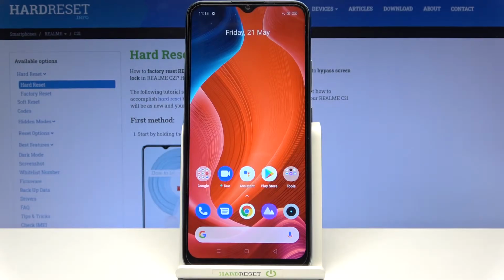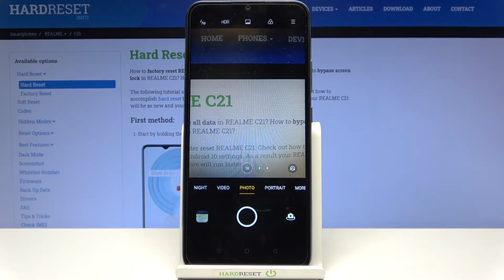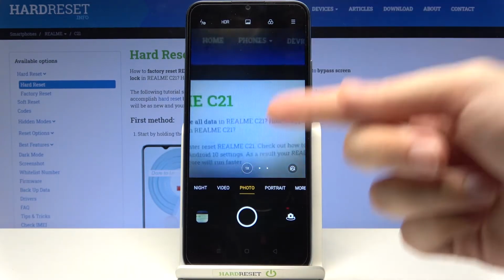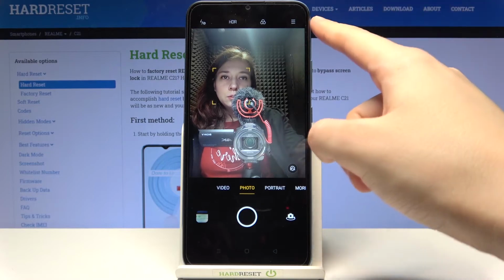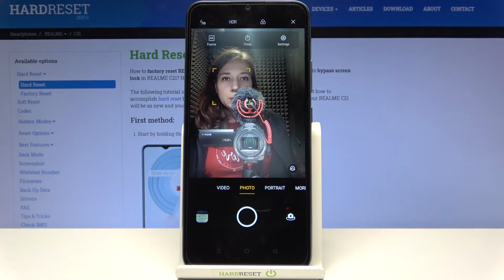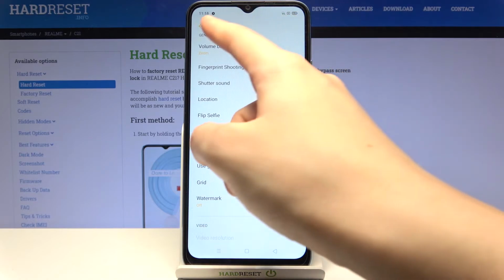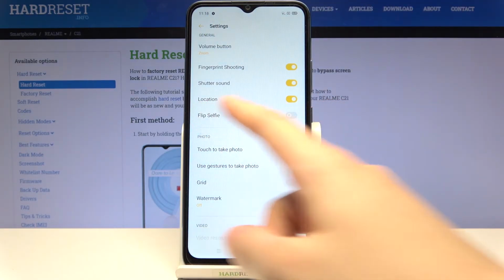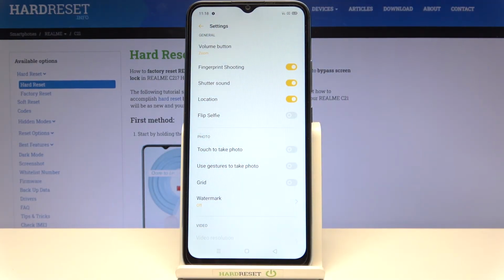How to Turn on Camera Mirror Effect in REALME C21 – Font Camera Settings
We want to show you how easy it is to enter the camera settings in the REALME C21 and how to turn the mirror effect on or off, so if you are interested in how to do this, open the attached video and follow our instructions. We will help you solve the problem with mirrored photos. Discover more camera options in your REALME C21 - go to our YouTube channel and find tutorials created by our experts.